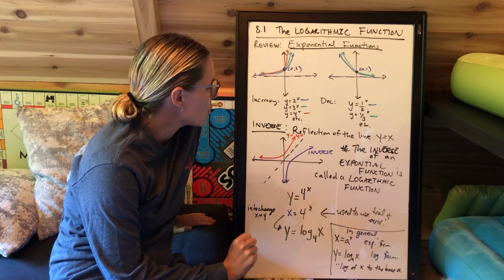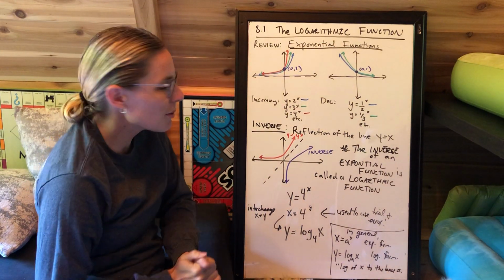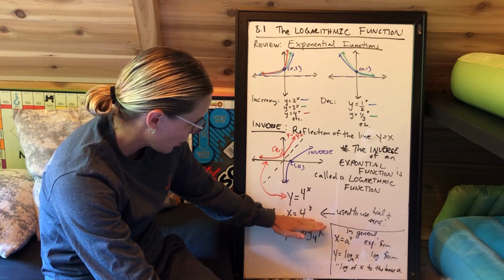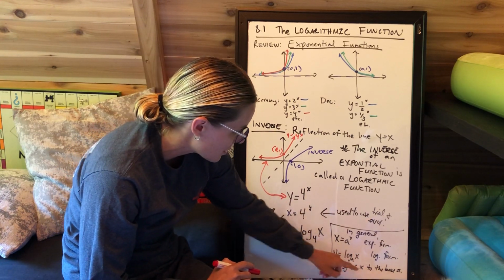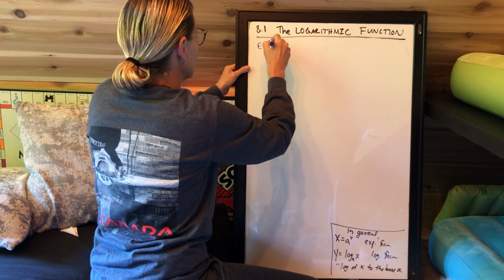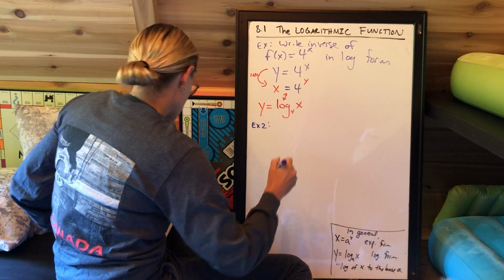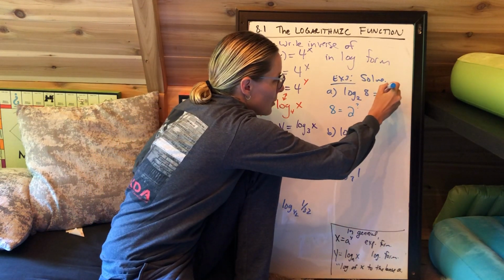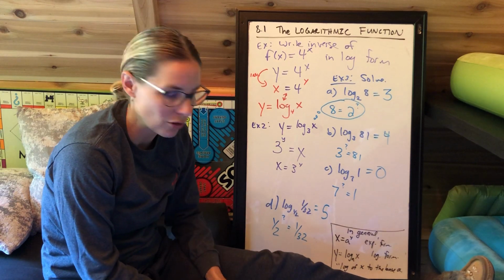8.1 The Logarithmic Function